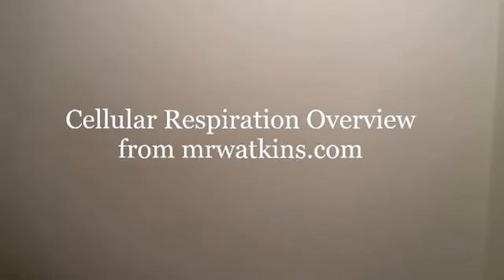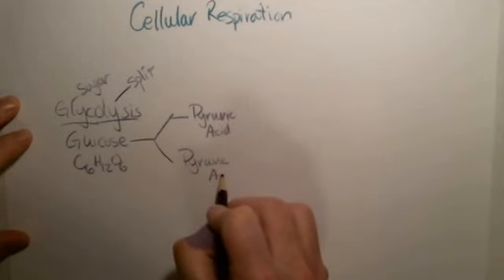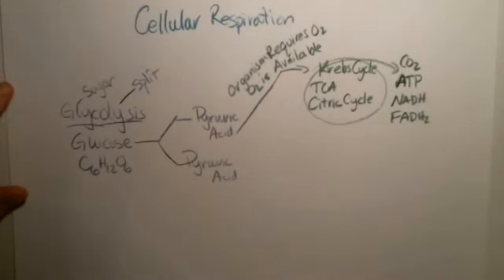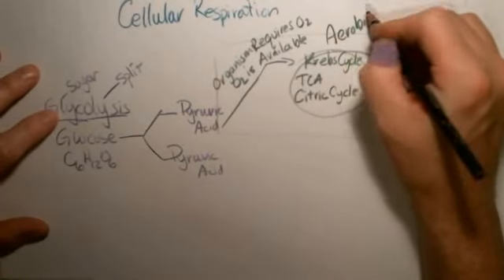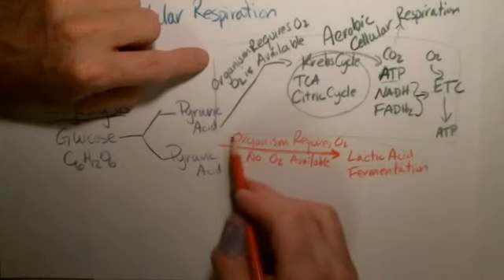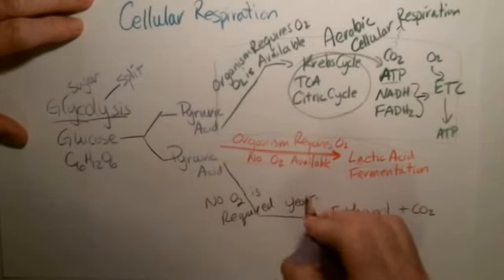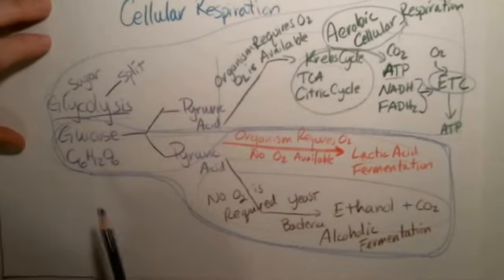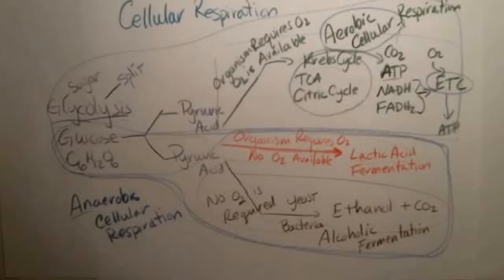Cellular Respiration Overview (Old)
Cellular Respiration Overview